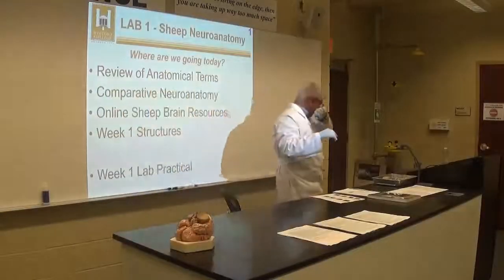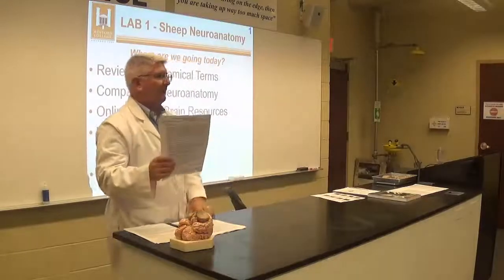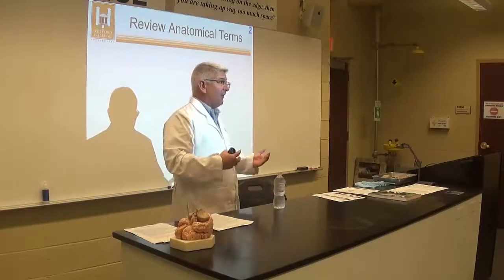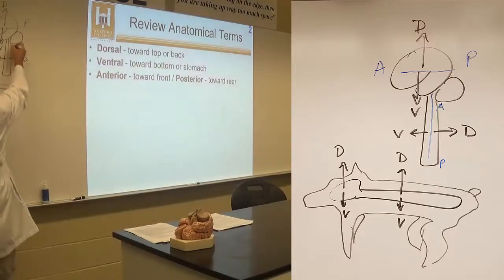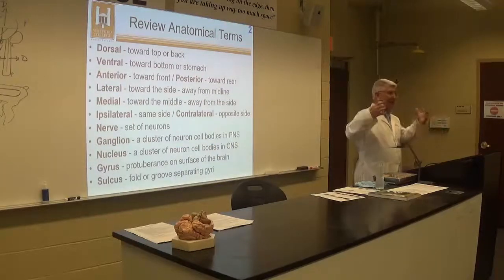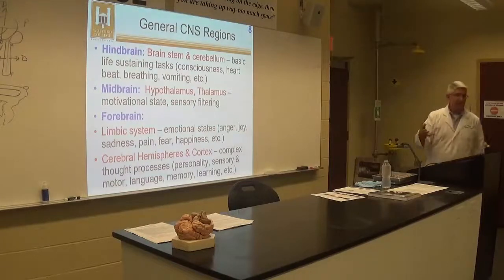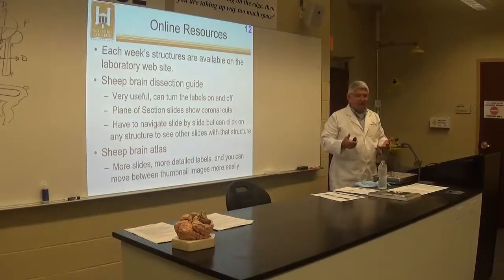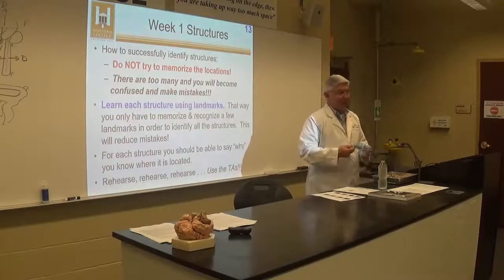PSY230 First Week Instructions Sheep Brain Lab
General Instructions for the PSY230 Sheep Brain Neuroanatomry Labs